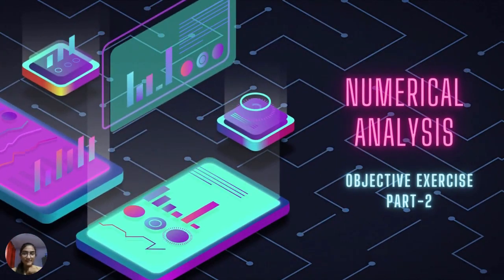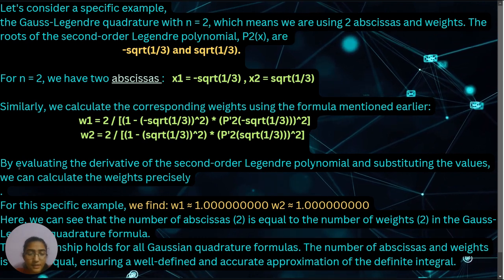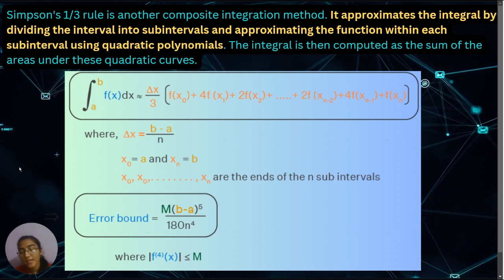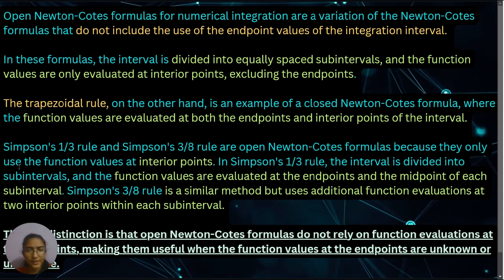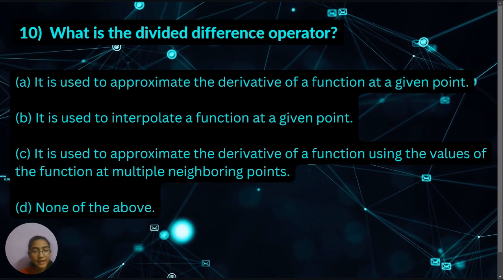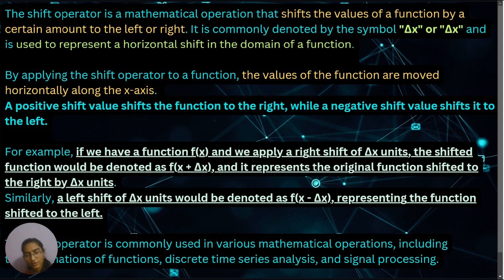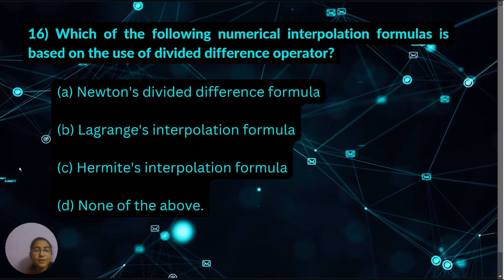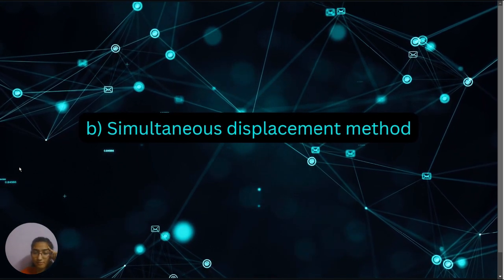Numerical Analysis Objective Exercise Part - II